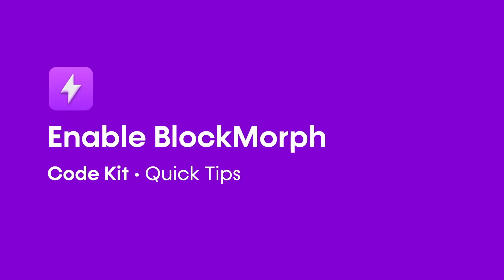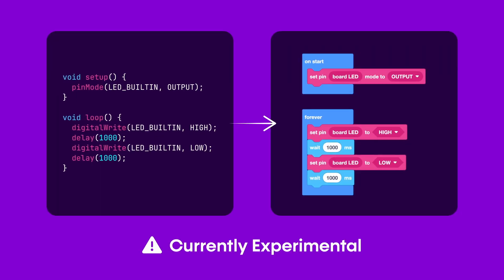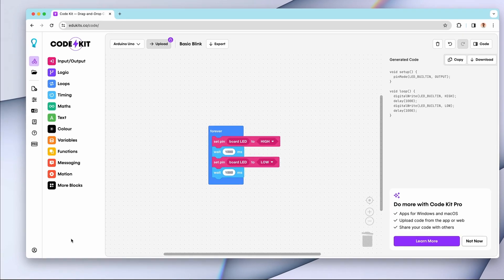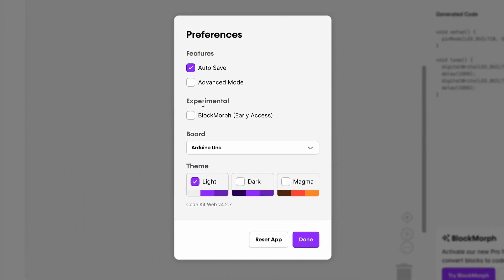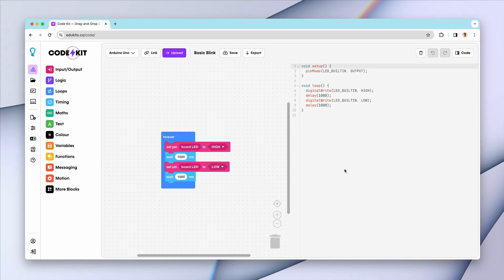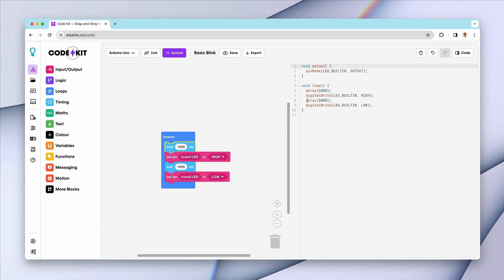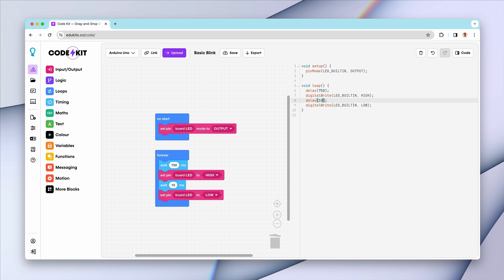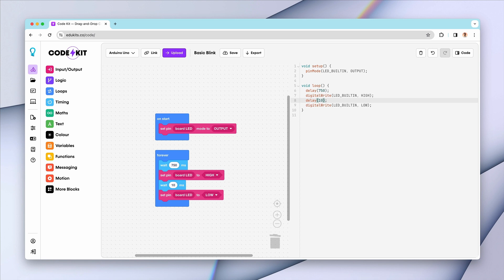Code Kit Quick Tip: Enable CODE to BLOCKS [BlockMorph]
Learn how to activate BlockMorph, our new text-to-blocks feature in Code Kit. BlockMorph is available to Code Kit Pro and Classroom subscribers in the web version of Code Kit.

Drag & drop. That’s how easy it is to create Arduino programs in Code Kit, our visual programming editor.

Think Scratch, but for Arduino. Drag and drop blocks to read sensors, control motors, light up LEDs, and more. All without writing a single line of code.

Build complex projects with blocks. Arduino code generates instantly. Copy code to upload with Arduino IDE.